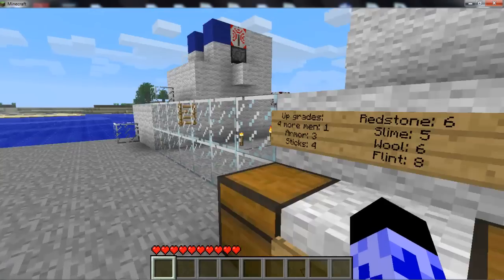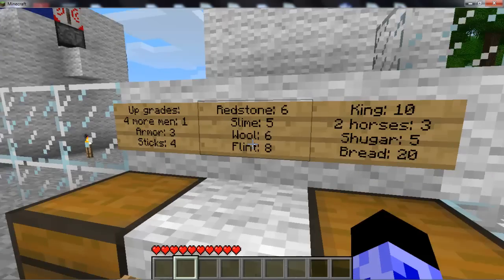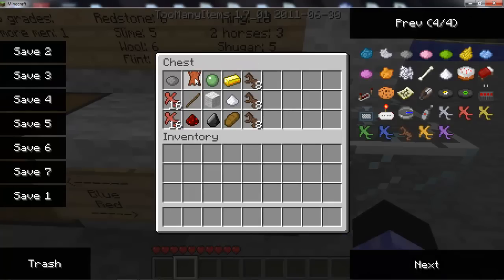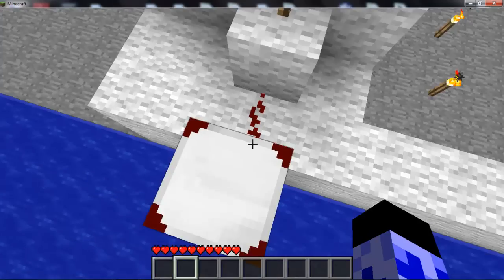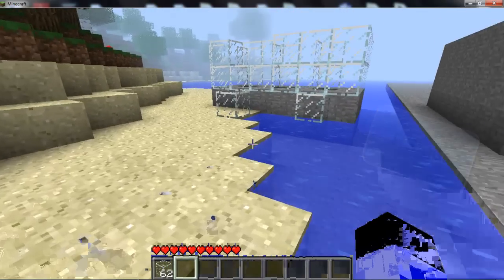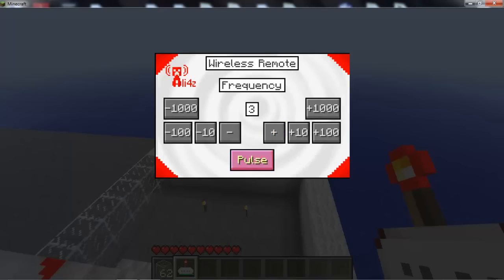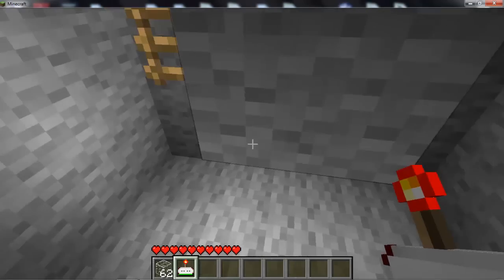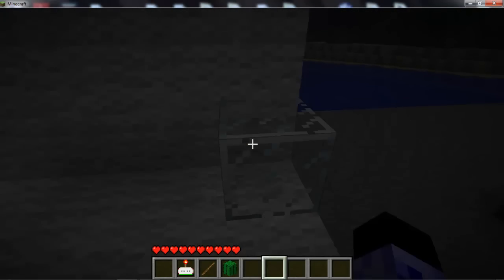Clay Soldier Areana game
A areana(s) for use with the clay Soldier mod